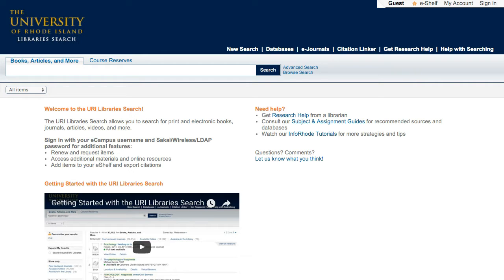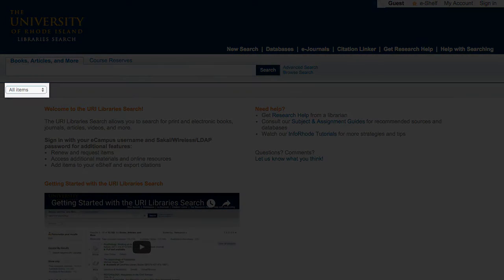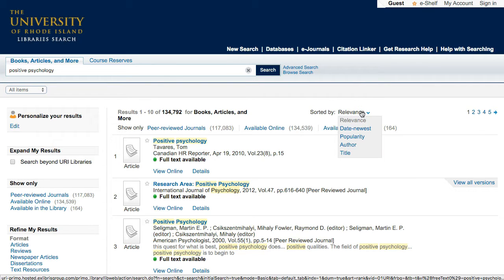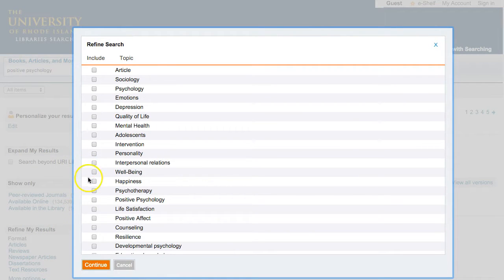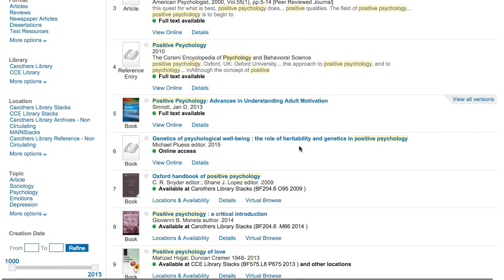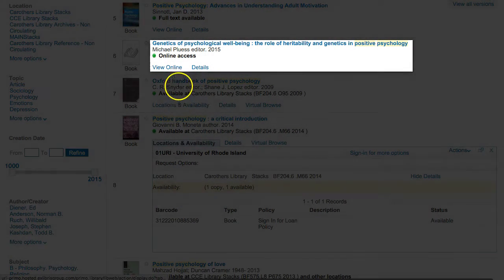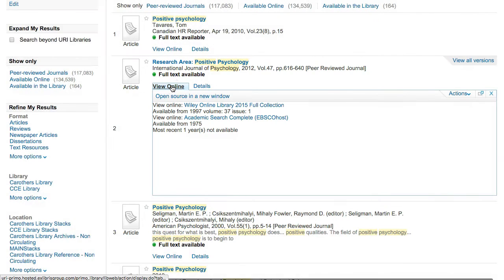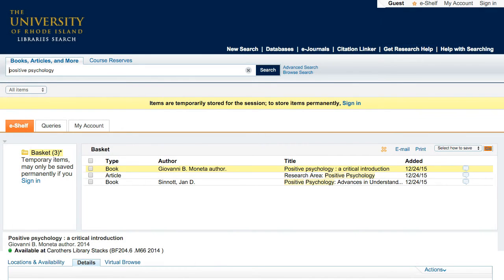Getting Started with the URI Libraries Search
This is a short introduction to using the URI Libraries Search to find books and articles.

If you have questions or need assistance, please visit our

Recording by Amanda Izenstark, Associate Professor, Reference & Instructional Design Librarian